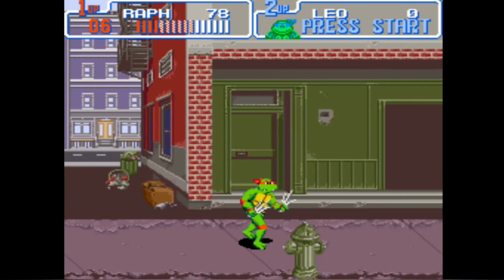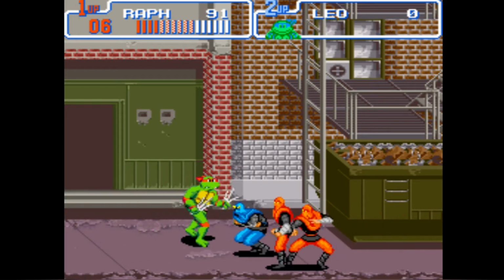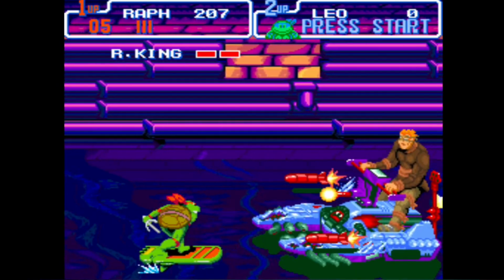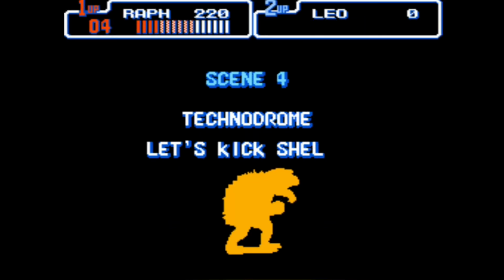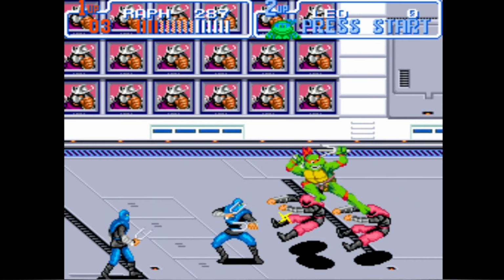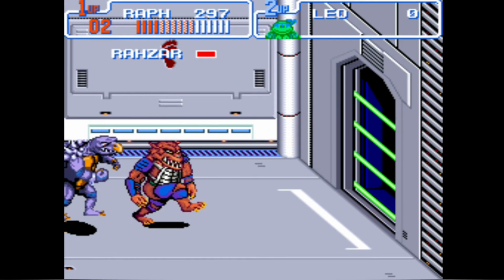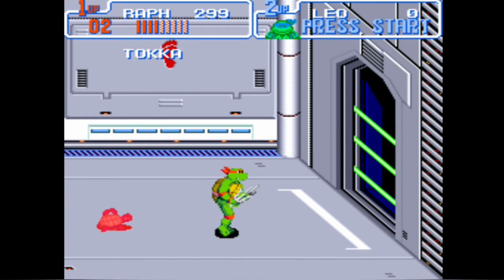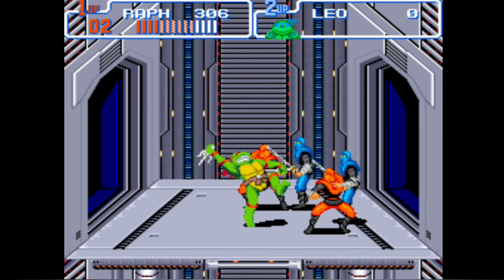Let's Play, Turtles In Time | Let's Kick Shell | #1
Turtles in Time comes highly recommended to most, as usual it's one of those games I just never played in SNES days!

Join me, Raphael and all of the cast of TMNT in a Kick Shell playthrough of TMNT Turtles in Time